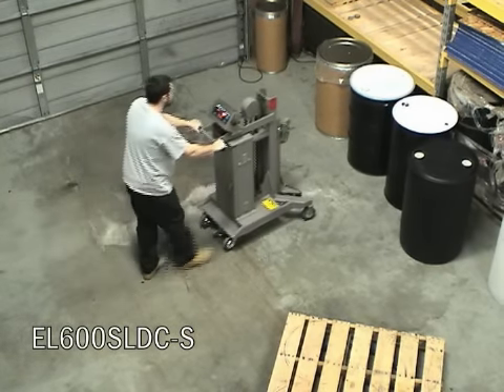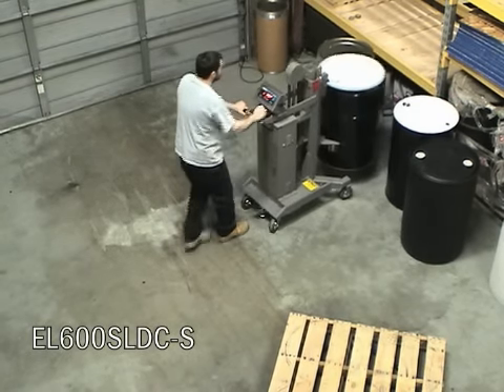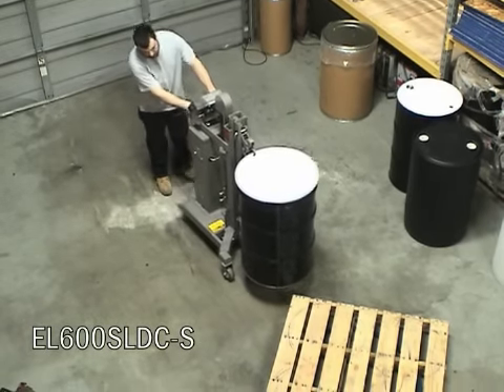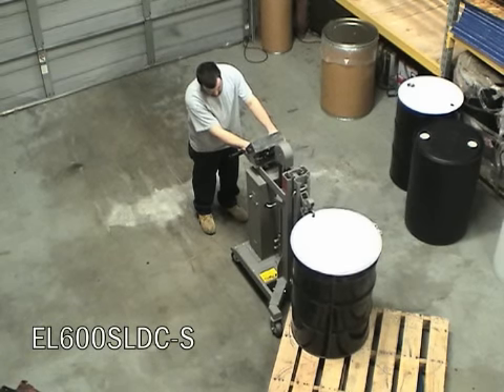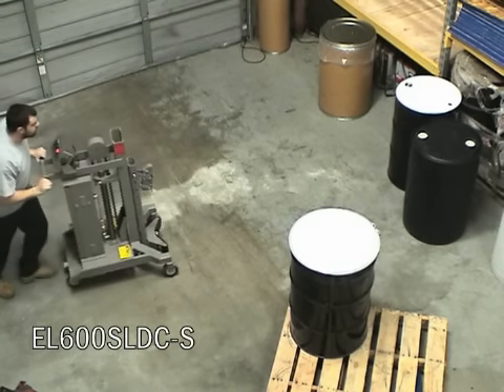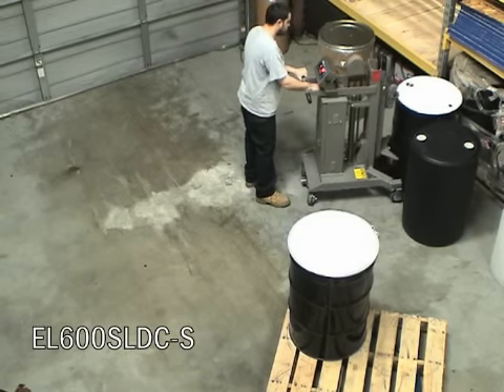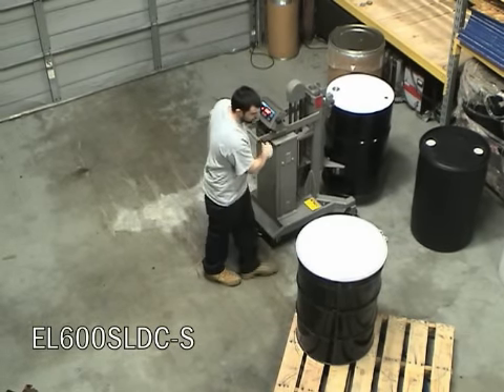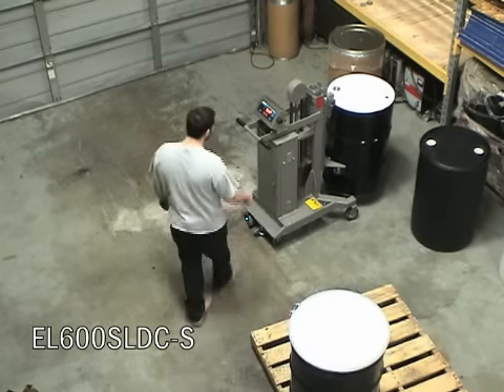EasyLift SL Narrow Aisle Drum Transporter with FDA, Scale & DC Powered Lift - Easy Lift Equipment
EasyLift ergonomic drum transporter shown with optional scale, FDA epoxy powder coating and 24-Volt DC powered lift.  Available in extended leg model to 1500 lb capacity or SL Models having a narrow 27" overall width in capacities to 800 lb. SL models are extremely useful when working in tight areas. SL  models are capable of gripping drums which are nested together or against a wall.  Extensive additional options for any drum, roll or container handling application. Stainless steel models also in stock. Precision sealed bearing casters are non-marking, chemical resistant and remarkably ergonomic. Free 30-day trial program. Rental models available with scales for conducting physical inventory of drum contents. In use by over 400 of the Fortune 500 companies in America since the introduction of this model in 1993.

Finally! A simple, safe and effective method that addresses the risks in manual materials handling in moving, lifting and lowering drums without a forklift - all while the drum remains completely in the vertical position. The EasyLift Drum Transporter can safely and easily pick up steel, poly, and fiber drums, raising or lowering to a full twenty (20") inches! Eliminate strained backs, pinched fingers and the risk of serious injuries caused by manhandling drums - look into the EasyLift Drum Transporter today!

For more information on our EasyLift SL Narrow Aisle Drum Transporters please visit our